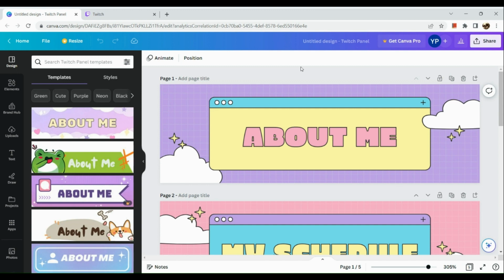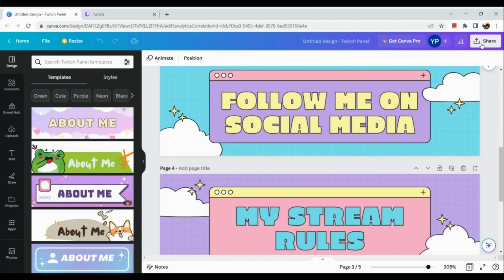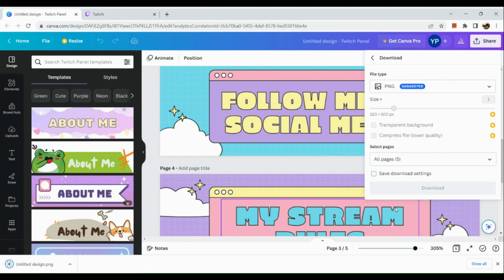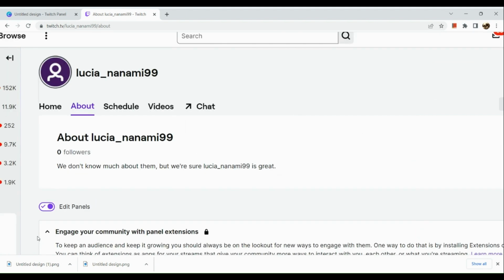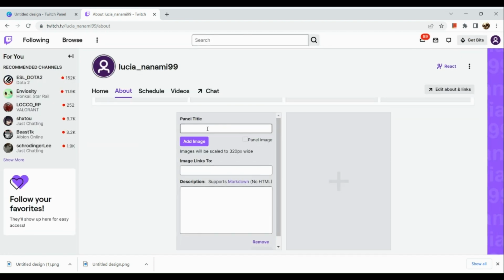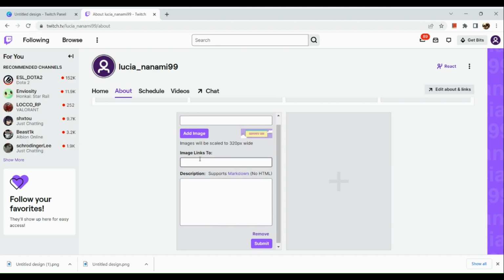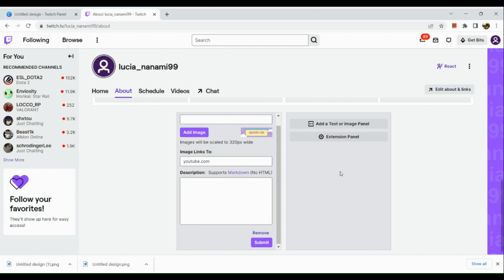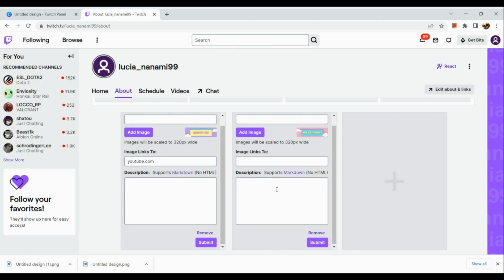How to Setup Twitch Panels (Short Twitch Tutorial)